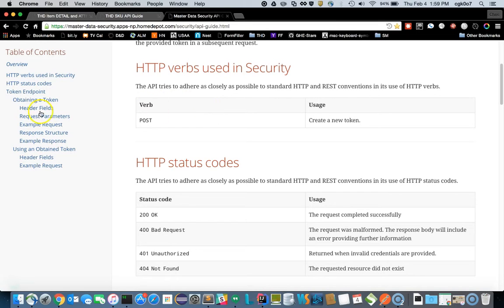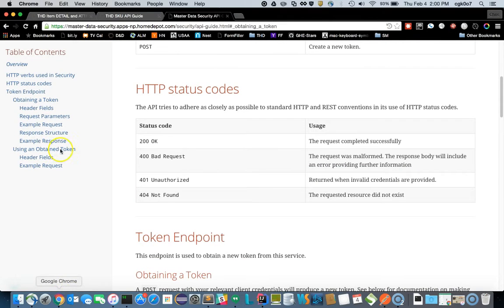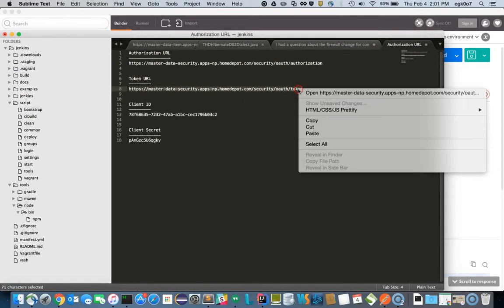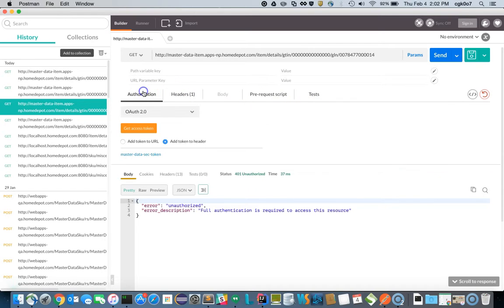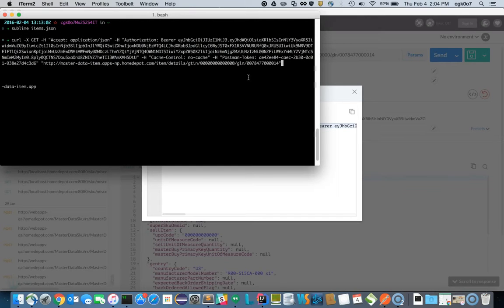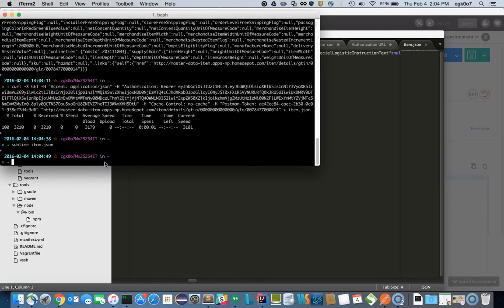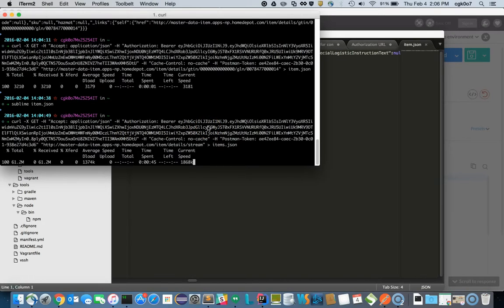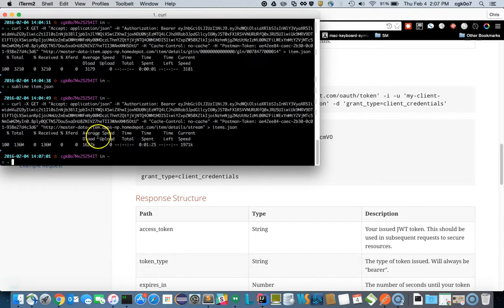Master Data API OAuth Security